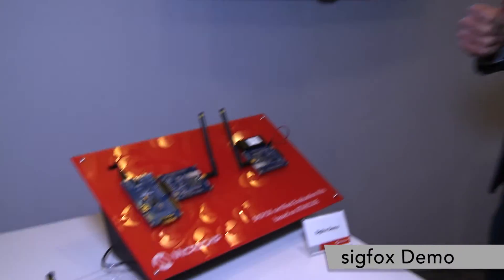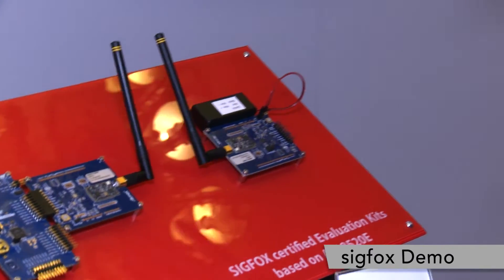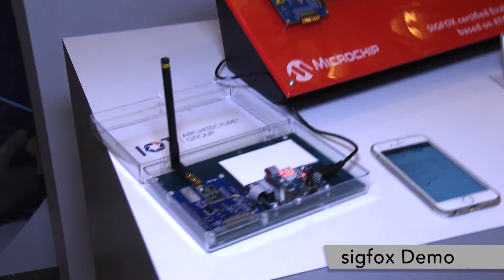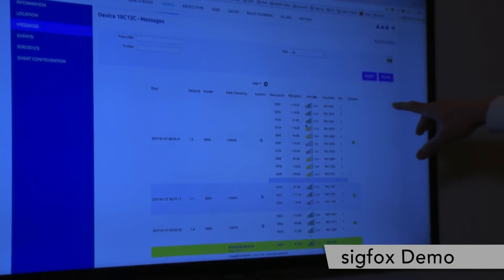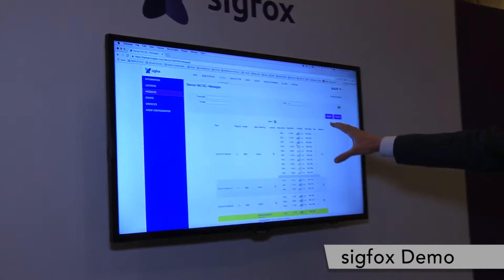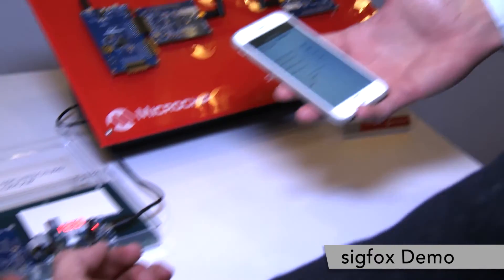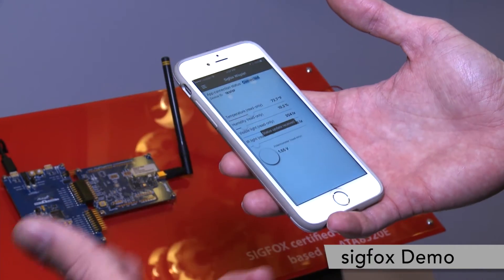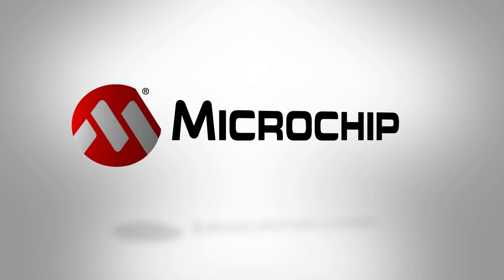sigFox Demonstration from CES 2017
A brief overview is given on how Microchips ATA8520 System
on-chip technology is operating in the SIGFOX eco system.
A live demo is shown transmitting SIGFOX messages from the ATA8520-EK1-F FCC SIGFOX certified design kit and displaying them in the SIGFOX cloud system on the PC or on a smartphone.